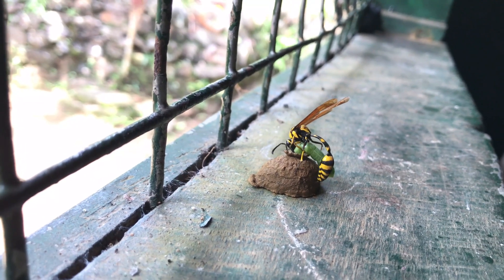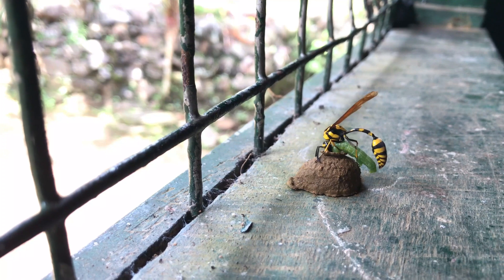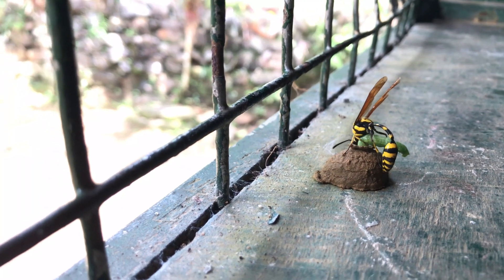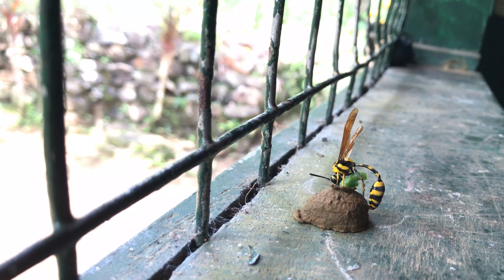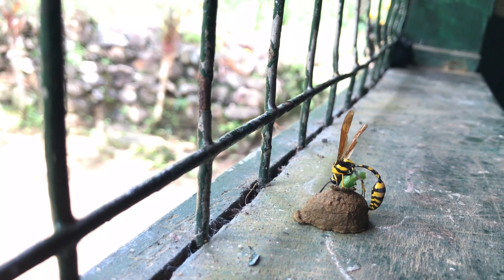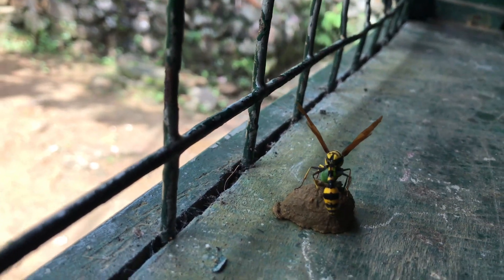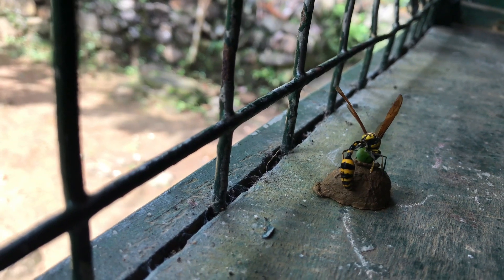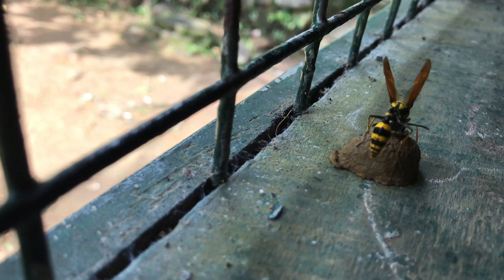Potter Wasp Nest Builder Larvae Feeding I Secrets of Nature